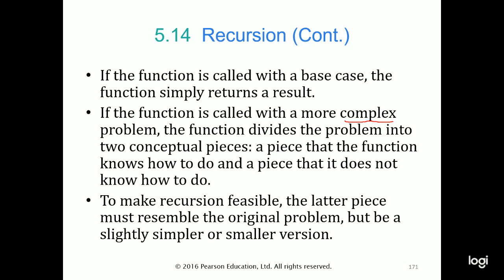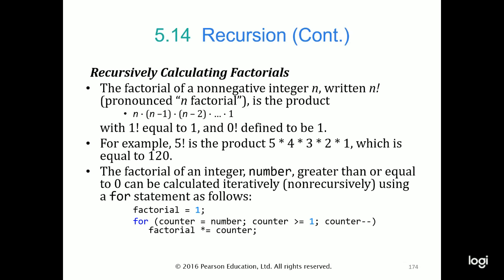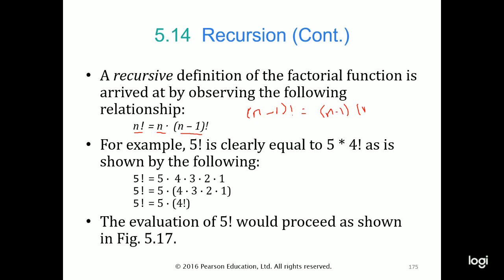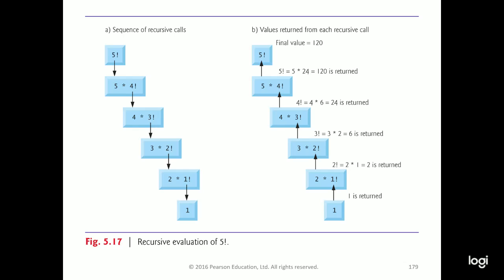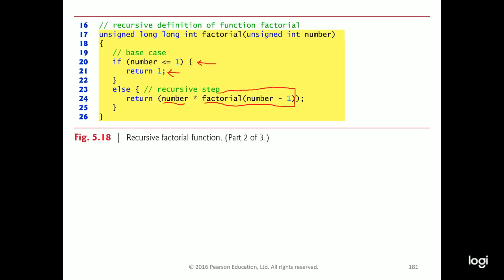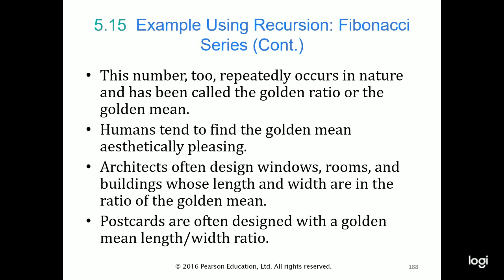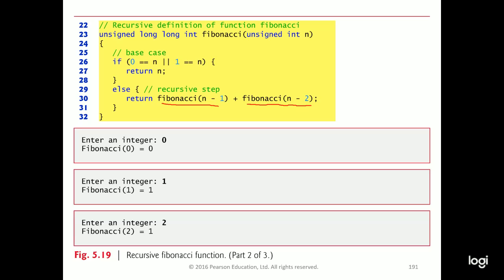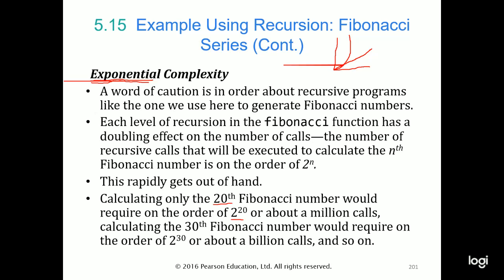07 .1 Ch5 Recursion